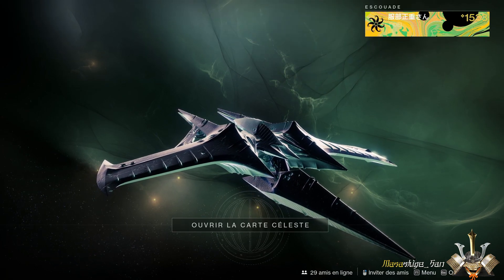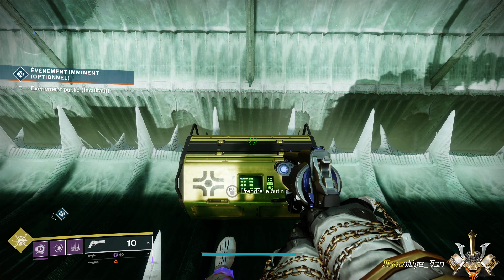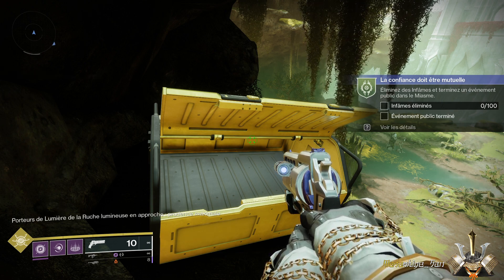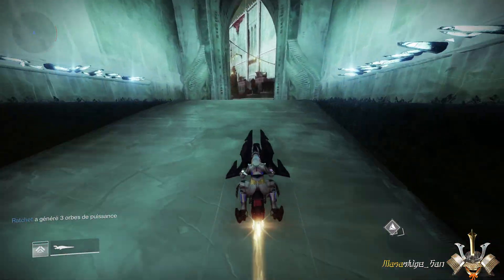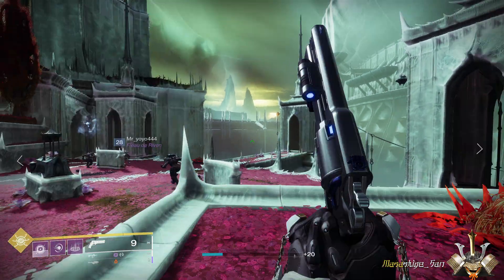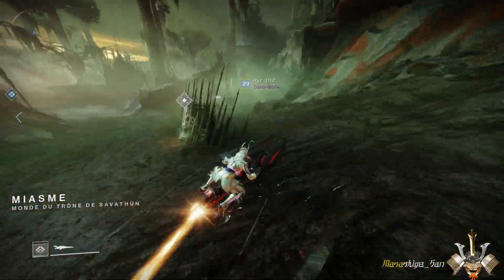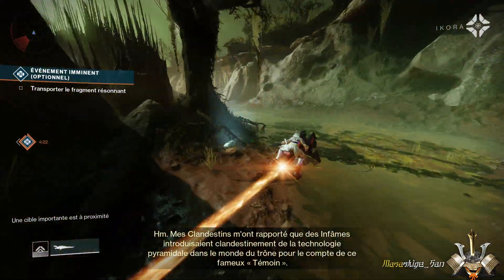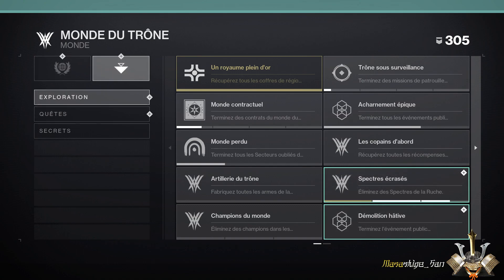[Destiny 2] [Fr] Tutoriel pour débutants les neuf coffres de région monde trône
Destiny 2

Dans ce tutoriel complet, vous allez comment trouver et récupérer les neuf coffre de région du monde trône de Savathûn